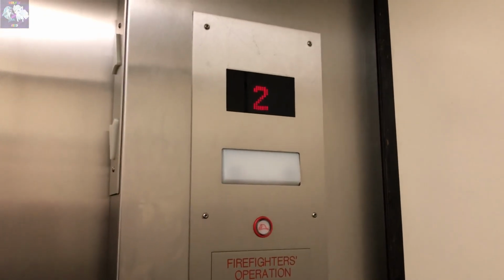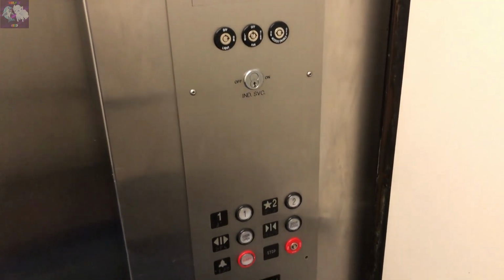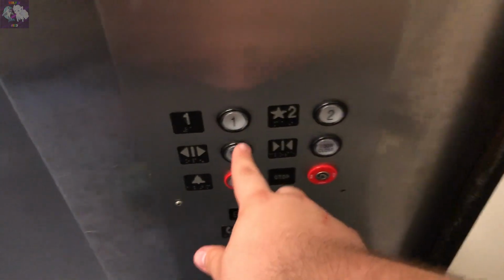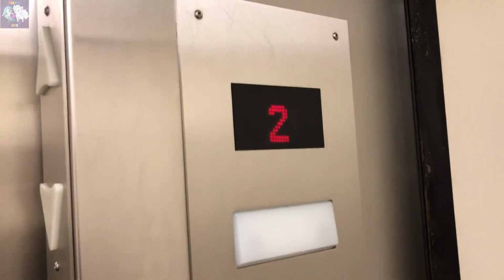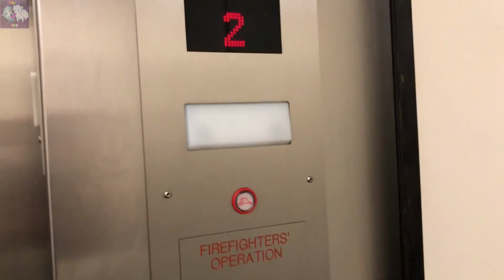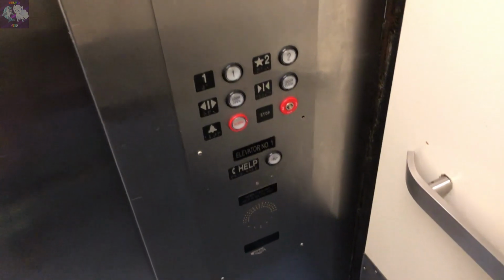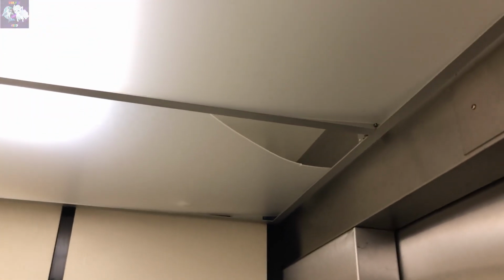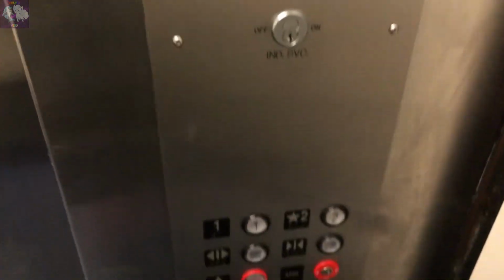Kone Hydraulic Elevator | STL Zoo Visitor Center | St. Louis, MO | Vulpix4025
*NOTE* If any Elevator Enthusiast out there, knows when this elevator was installed, what fixtures it has, and if it was modded at some point, I will greatly appreciate it!

Once the Description is updated with all missing details, This message will be removed, when the description is updated.
Well I finally got to film these elevators! Unfortunately I didn't get to film the one on the far side, which was still original, as I believe it was turned off when I filmed this video, but either way, I am glad I finally got a chance to film these after the Gateway Arch.

~Elevator Facts~
Brand: Westinghouse
Fixtures (Original): AT
Fixtures (Modernized): Innovation Universal
Installed: ???
Modded: 2014
Modernizer: Kone
Hoist: Hydraulic
Door Type: Center Open
Lantern Chimes: Electronic
P.I. Chimes (Modernized): Piezo Buzzer
Floors Served: 2

~Video Facts~
Camera: iPhone 8
Microphone: Built-In
Date: Thursday, September 12th, 2024